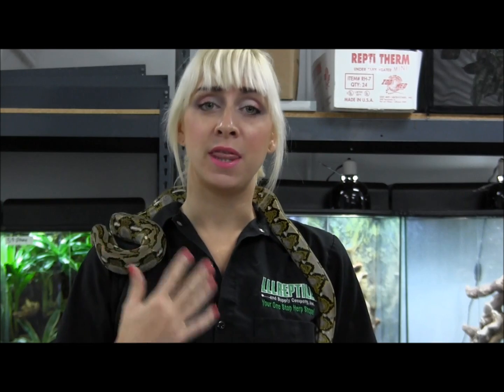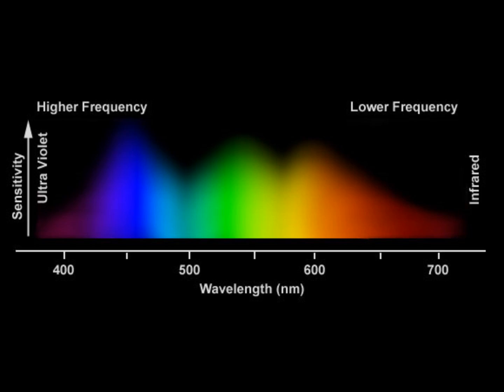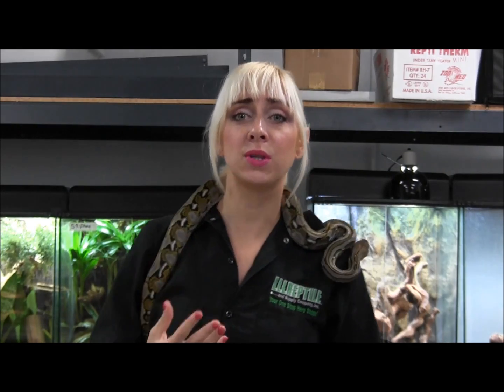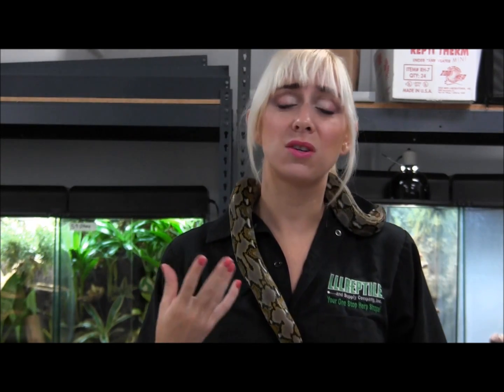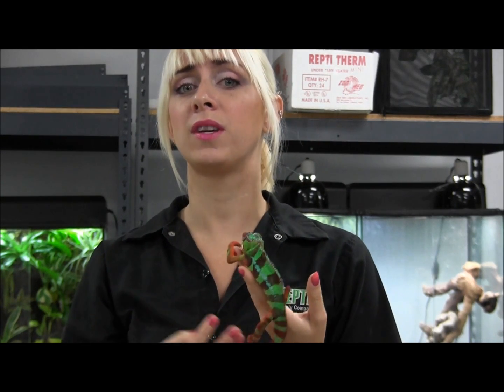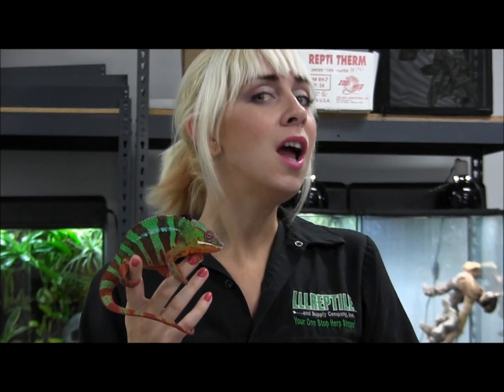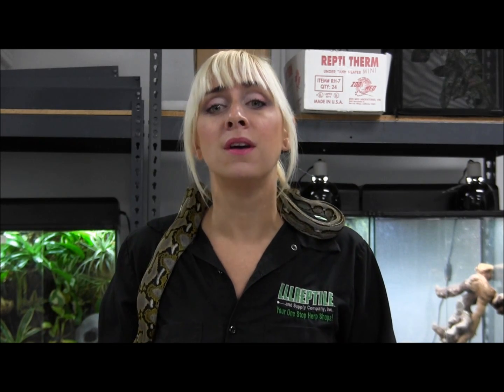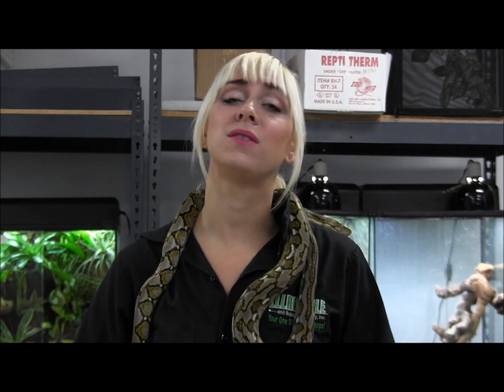Understanding Sight in Reptiles, part 1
Jen kicks off a multi-part series to help you better understand how reptiles see light, color, and the world around them.